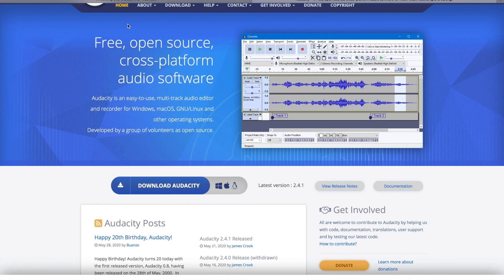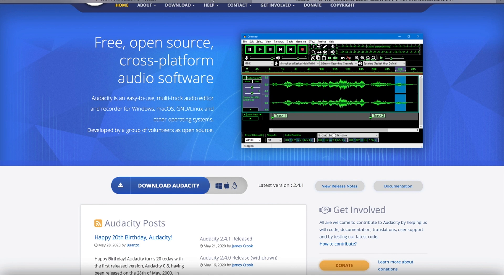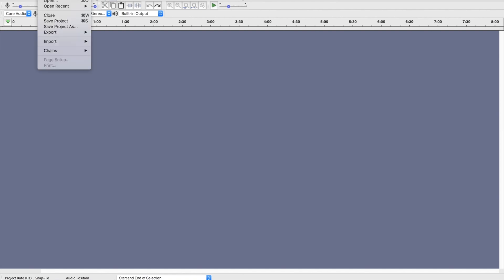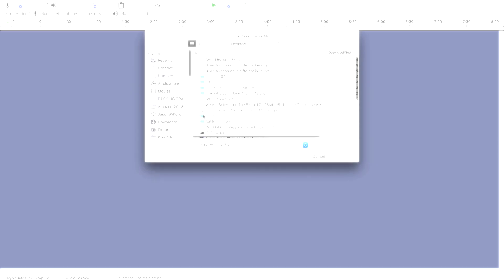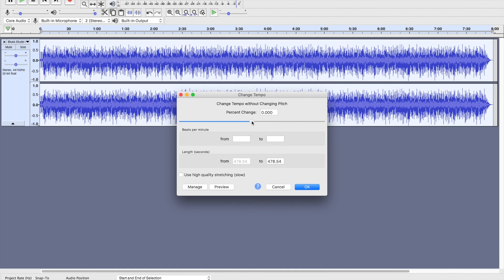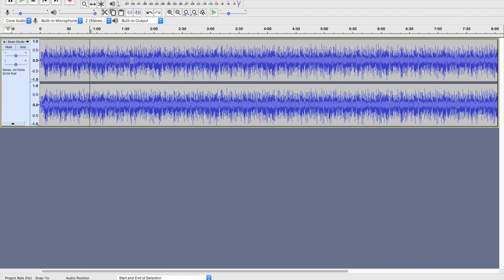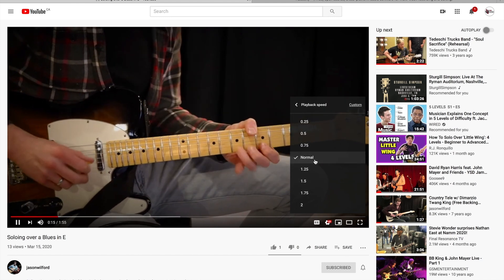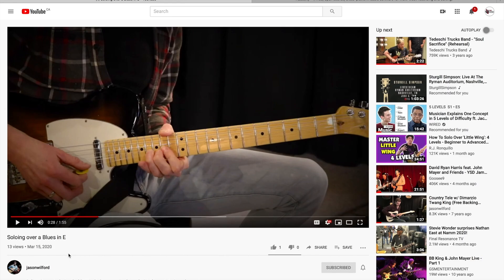How To Easily Slow Down An Audio File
Here are two simple ways to slow down audio files so that you can hear the notes more clearly when trying to learn how to play a song. Very useful as a tool when learning to play the guitar or any other instrument.

to find out more about how I can help you become a better guitar player